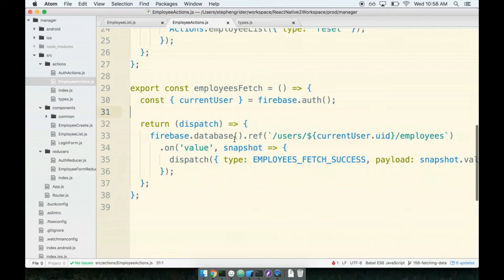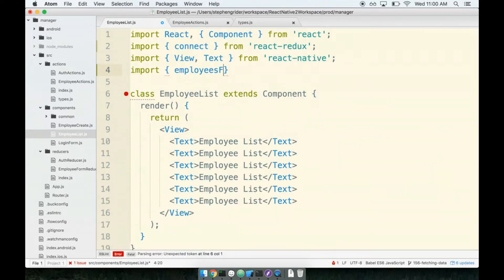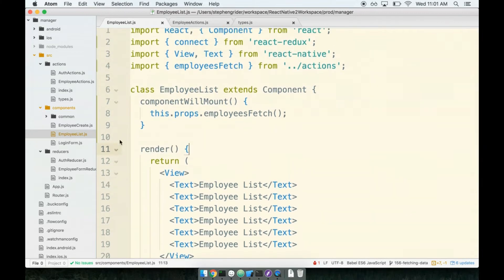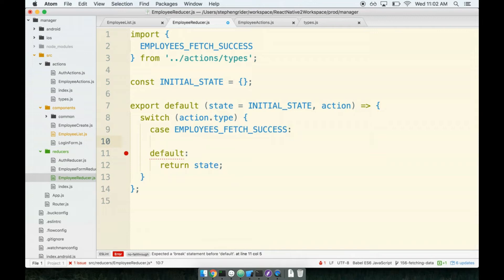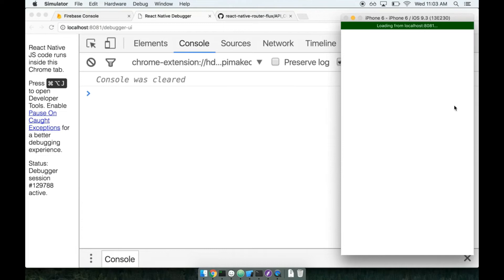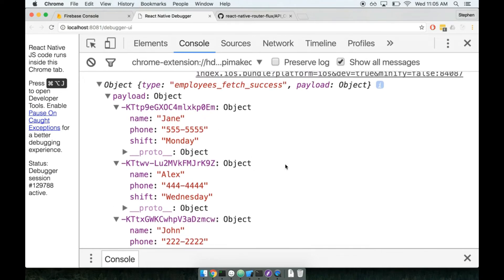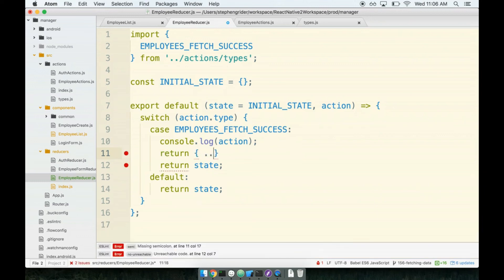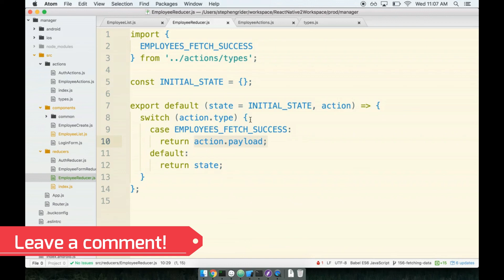140 - Storing Data by ID in React Native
Storing Data by ID